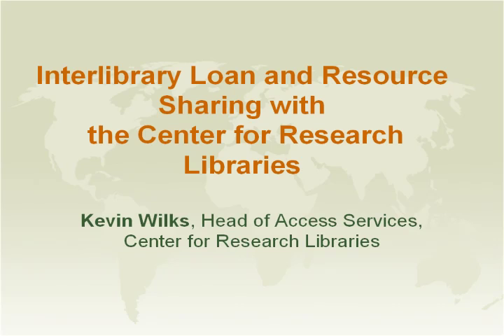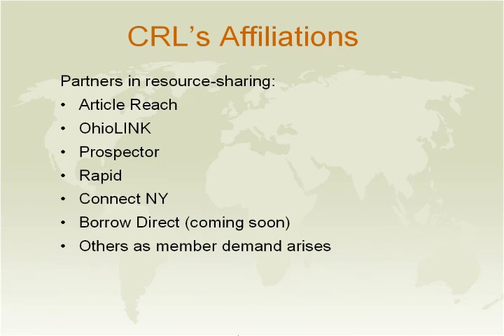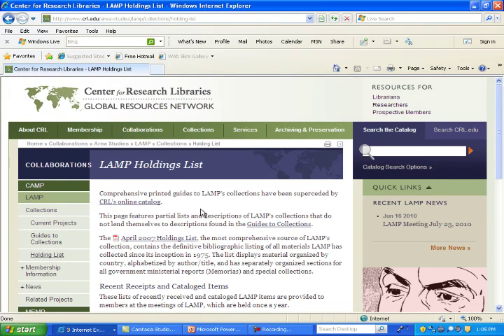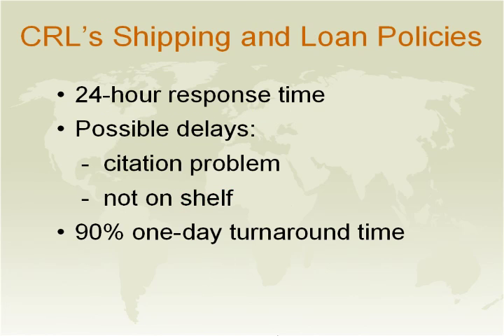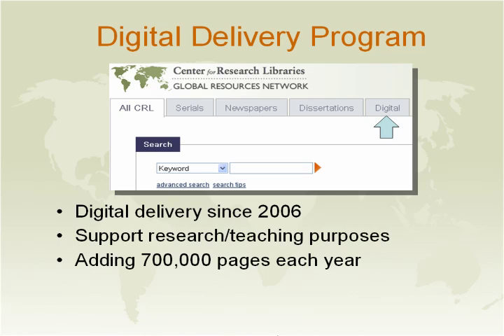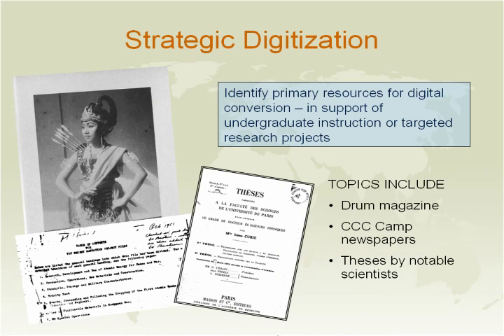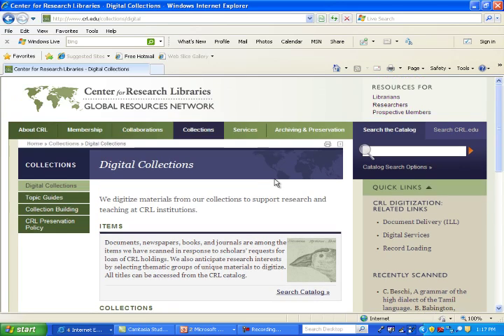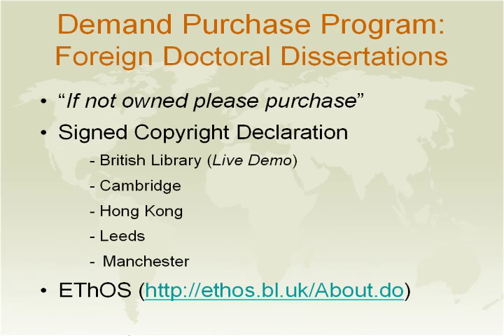Interlibrary Loan at CRL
This Webinar provides a detailed overview of CRL's access and interlibrary loan services to help librarians and users at CRL member institutions fully realize their unlimited access to CRL resources. This event also serves as an excellent introductory course for newly enrolled libraries and their staff, as well as a refresher session for librarians throughout the CRL community who would benefit from an update on Access Services practices and policies.